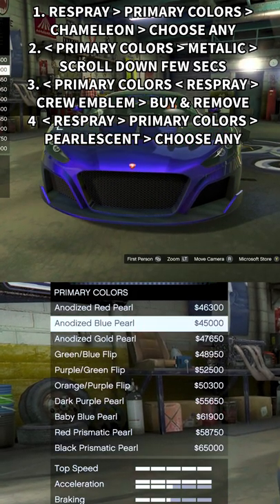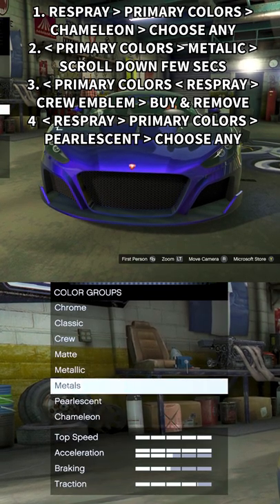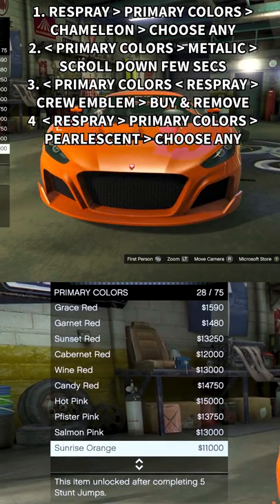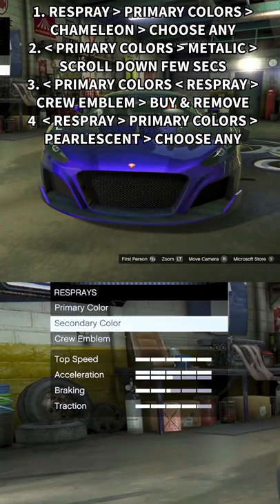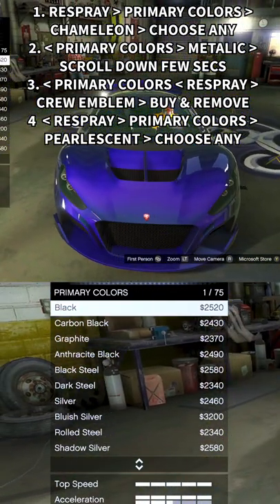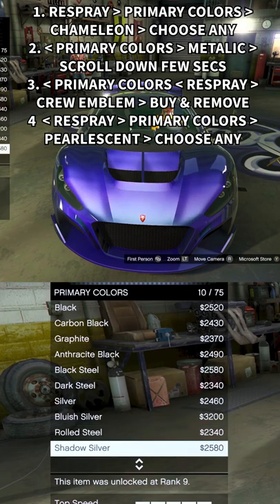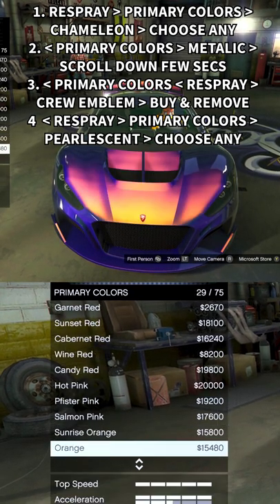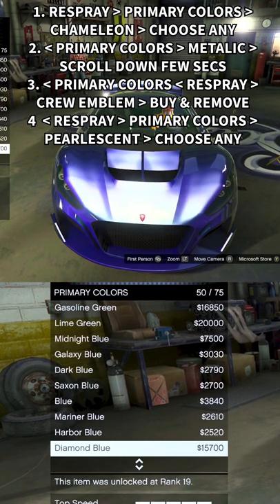💡 How To MODDED CHAMELEON Color Paint Job | GTA Online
gta 5 how to get modded colors on cars,